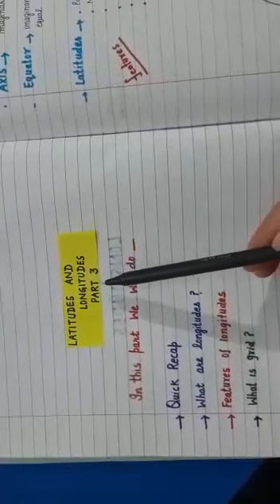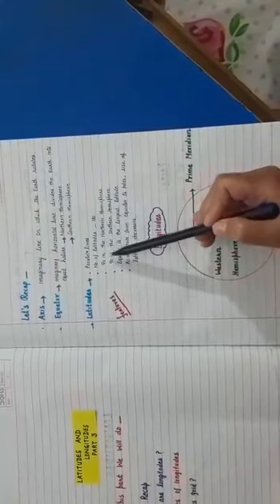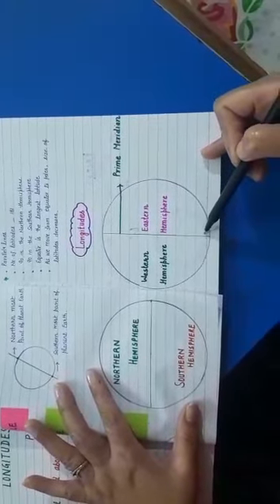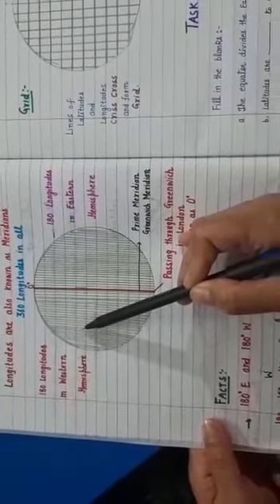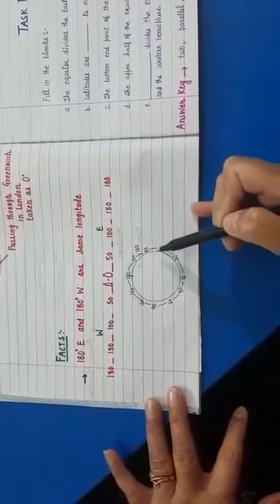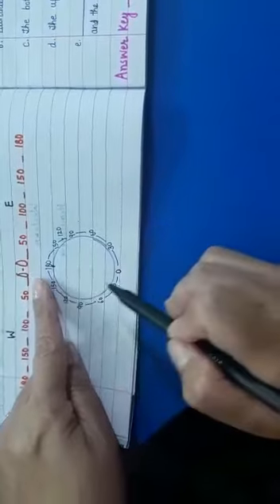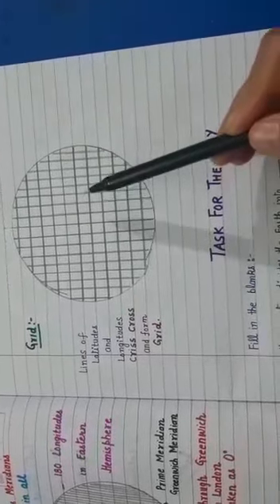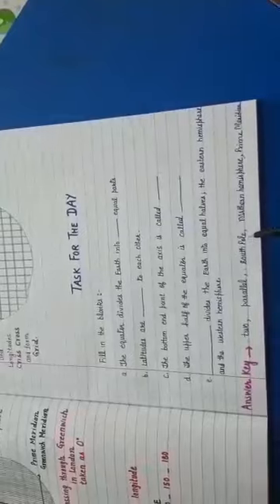Class V Lesson 2 latitudes and longitudes Part 3 By: Ms. Reema Khurana